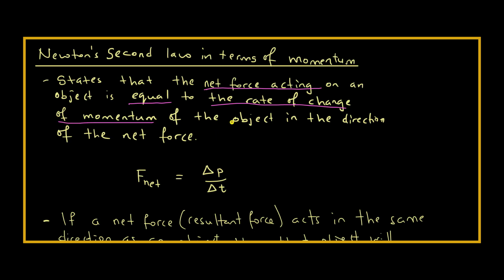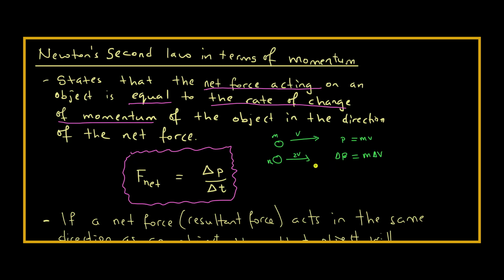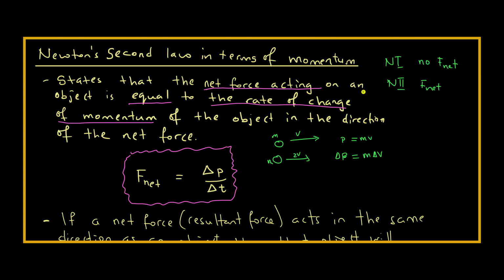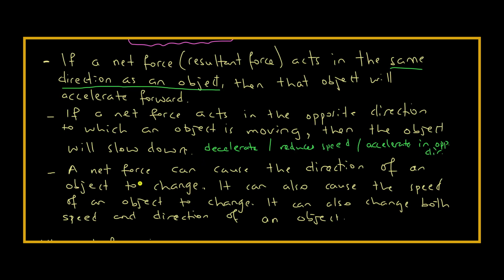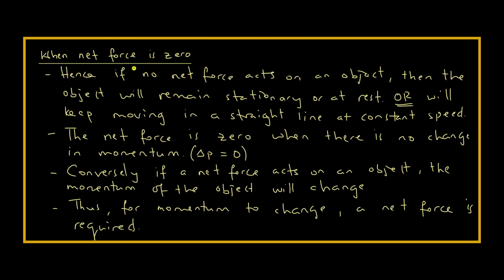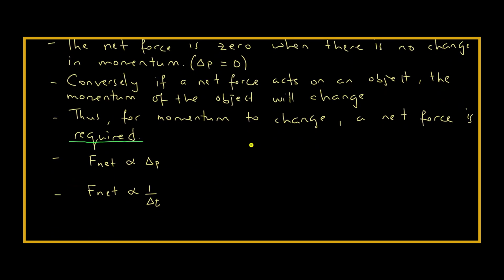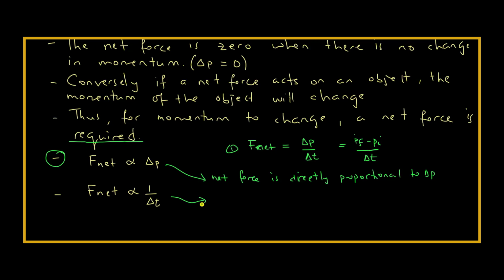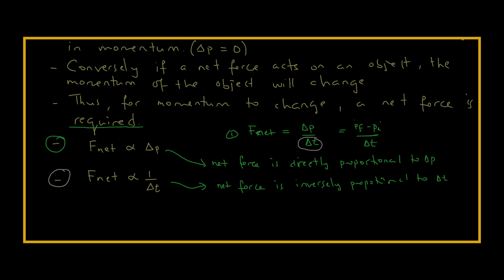Lesson 3: Newton Second Law in terms of momentum || Mechanics || Grade 12 Physics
As we dissect the equation F = ma and reveal the science underlying how objects react to external forces, this video will help you grasp the fundamentals of physics and improve your comprehension of Newton's Second Law on Afterschoolphysics. Whether you're a student or just have a curious mind, this is your key to understanding the fundamentals of motion in the world around us. Get ready to increase your knowledge of physics and enhance your understanding of Newton's Second Law on Afterschoolphysics!